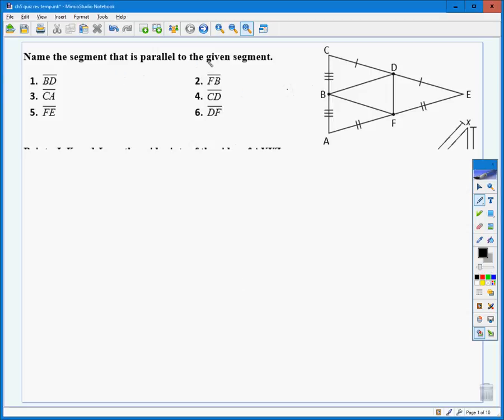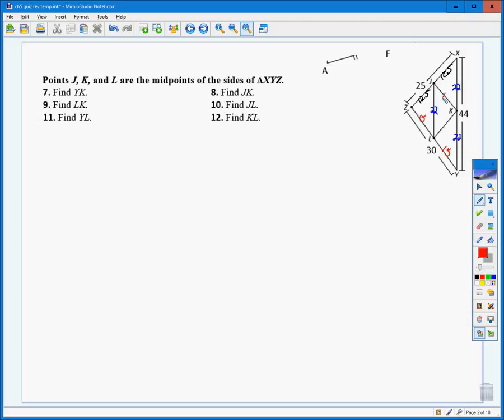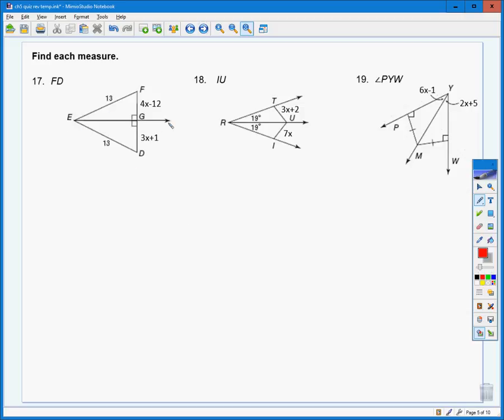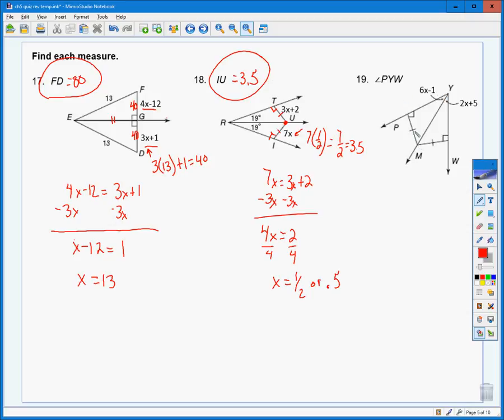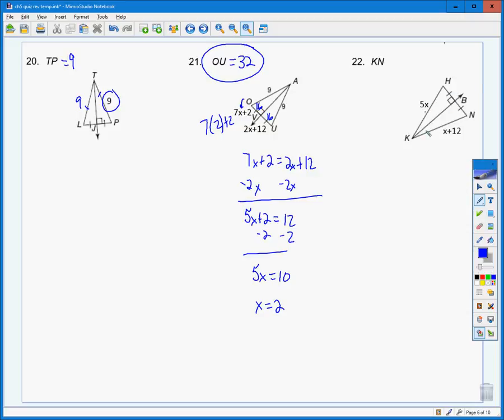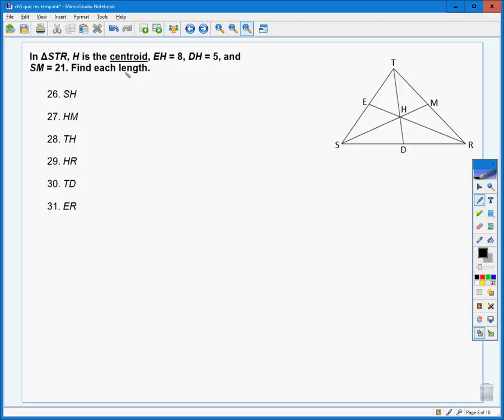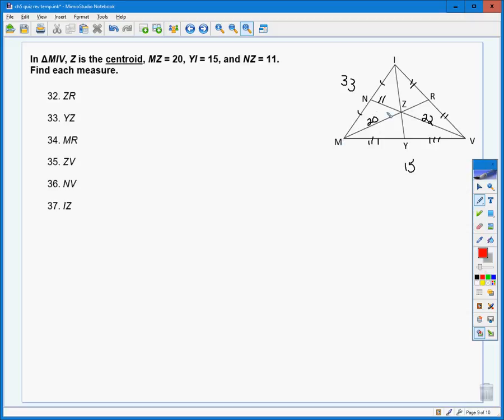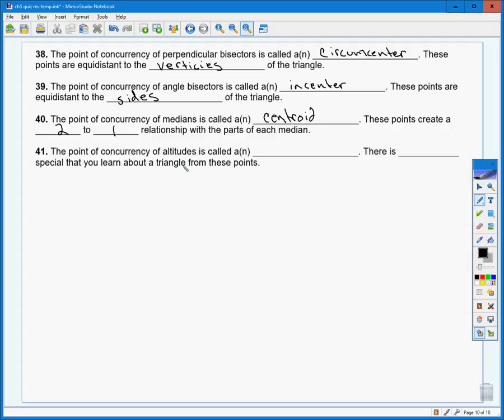gh 5.1-5.4 rev